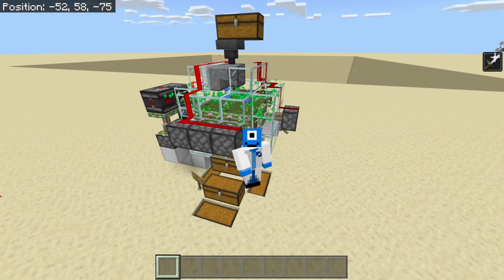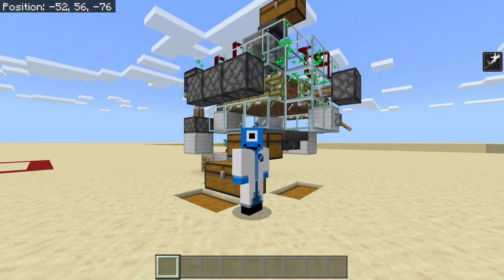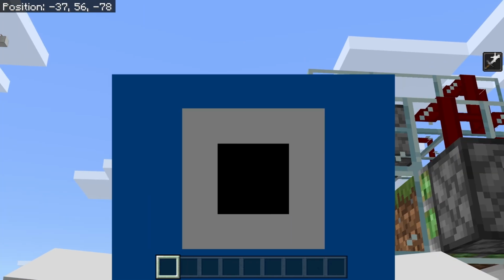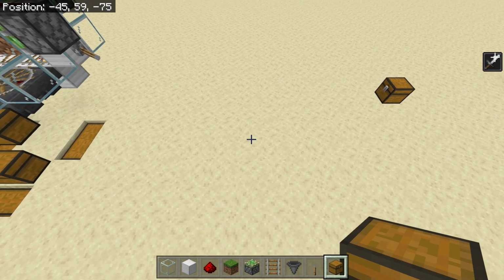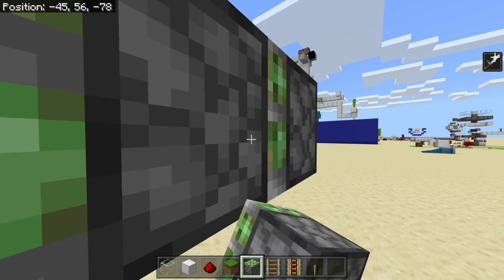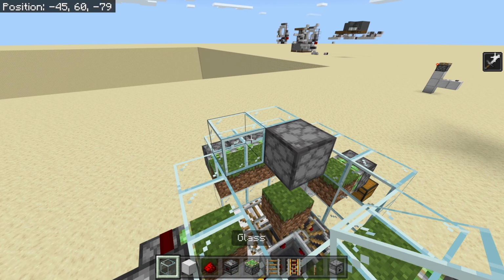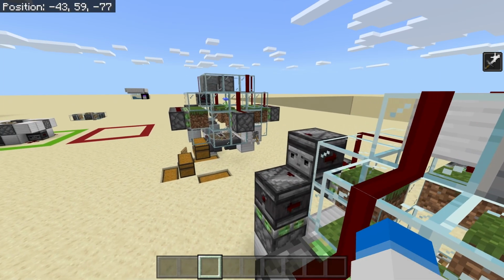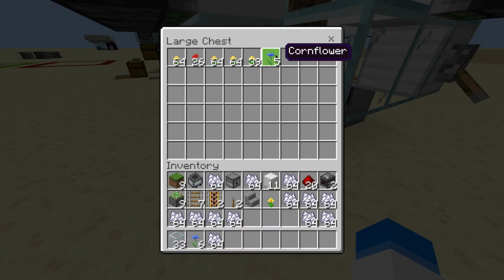1 Tall flower farm for Minecraft Bedrock tutorial! Simple and easy!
Hello humans, in this video I show you how to build a 1 tall flower farm

Want to play with me? You can find the application form in the info channel. For more info about the smp, check out this video

-=Materials list=-
33 glass
11 solid blocks
20 redstone dust
9 grass
9 sticky pistons
7 rails
4 hoppers
2 levers
2 chests
2 powered rails
2 observers
1 dropper
1 stair
1 hopper minecart